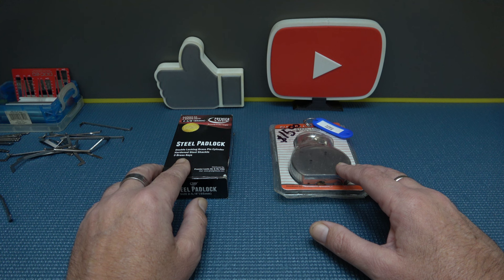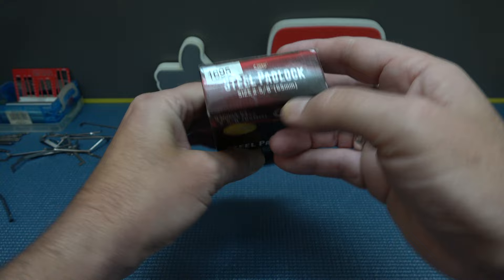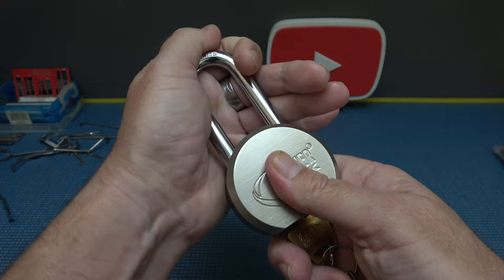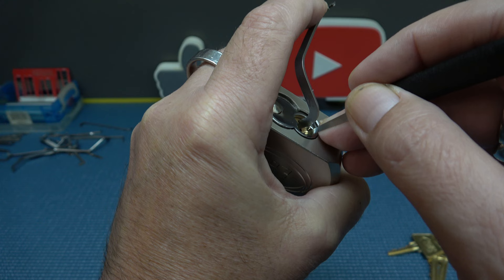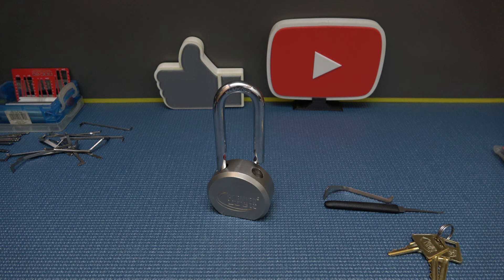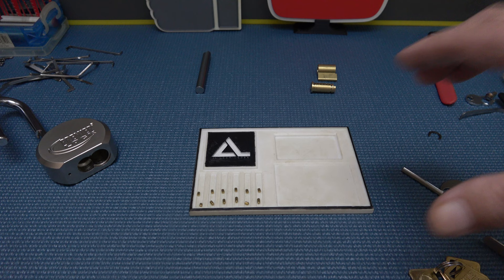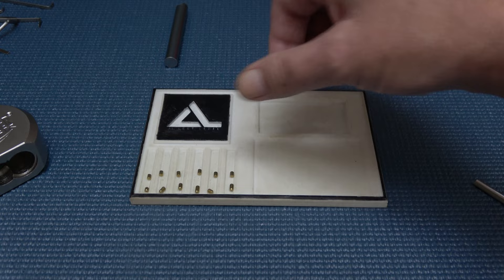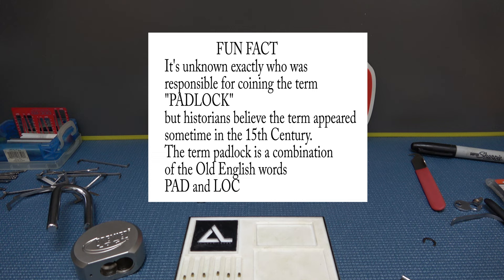#495 PREMIER Lock padlock with a weak six pack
This Premier Lock falls in the category of very standard locks.
But it doesn't matter because it's going right into my Round Body Padlock collection I featured on video #490
While they did occupy all six chambers, they fell short on adding security pins to make pick resistance a bit better.
To use this lock, I would first upgrade the driver pins.
But I do like the lock itself.